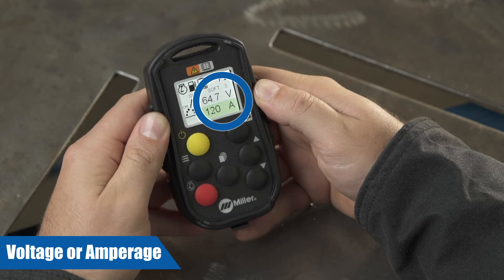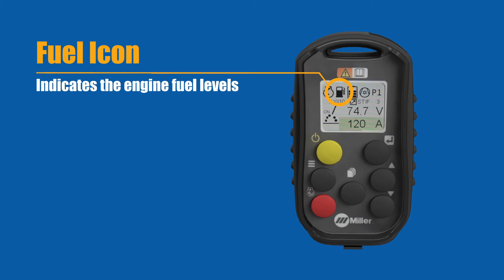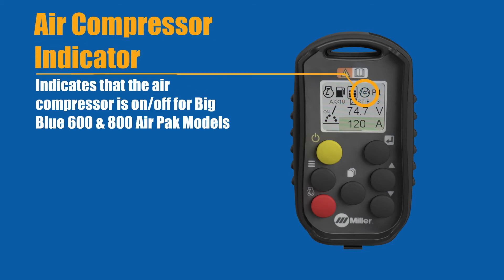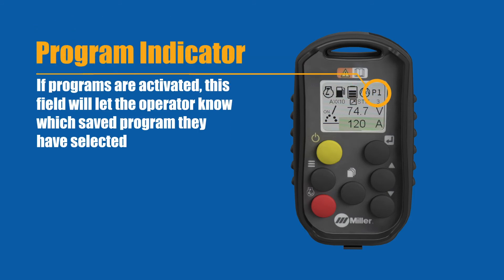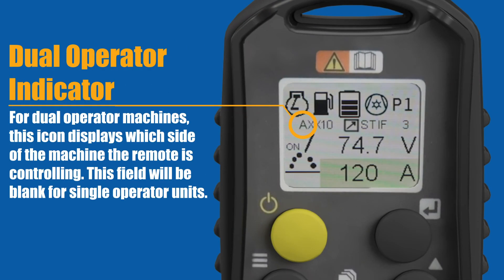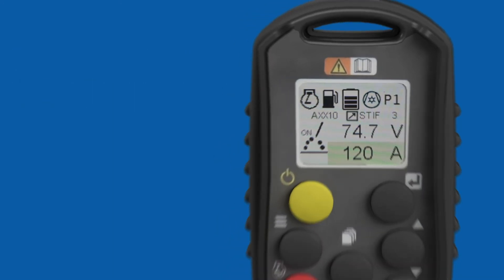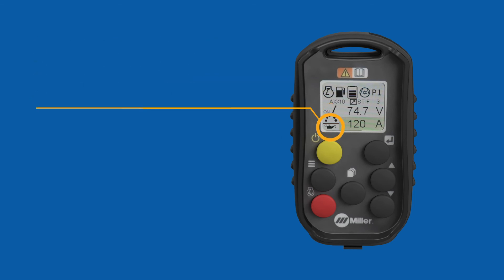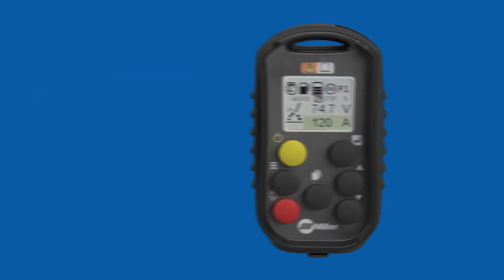Wireless Interface Control: Remote Home Screen Navigation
See how easy it is to navigate the home screen of your Wireless Interface Control remote.

This video explains the information shown by the on-screen icons, as well as how to select welding processes, adjust arc parameters and change voltage/amperage.

Learn how Wireless Interface Control gives you total control where you work